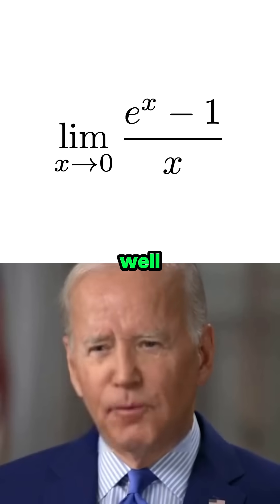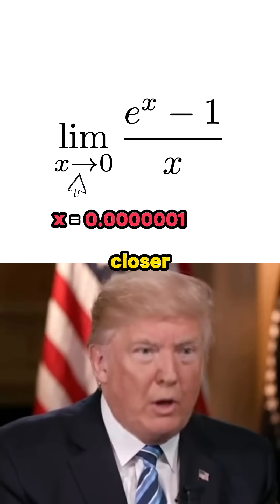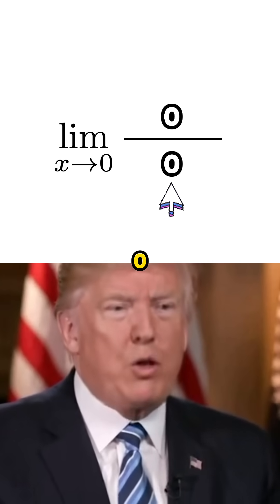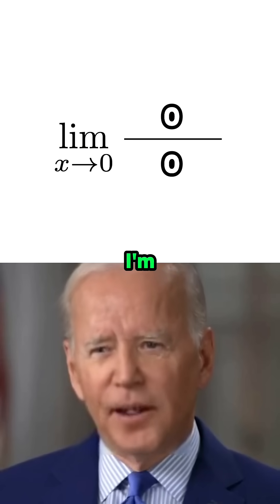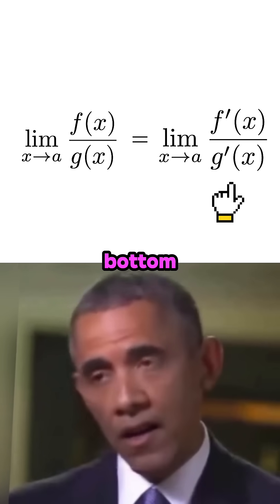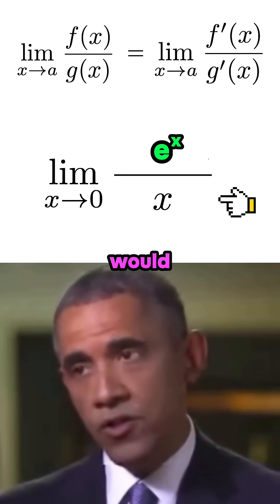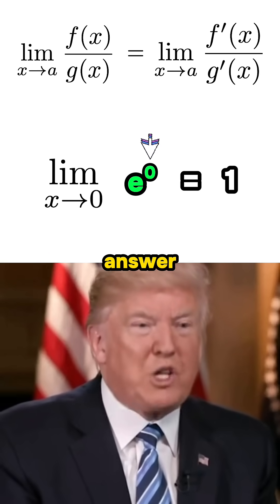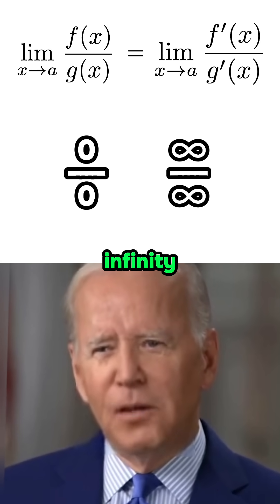US presidents explain L'Hôpital's rule in under 90 seconds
👉 Take our 2-minute Onlock survey - help shape the future of learning